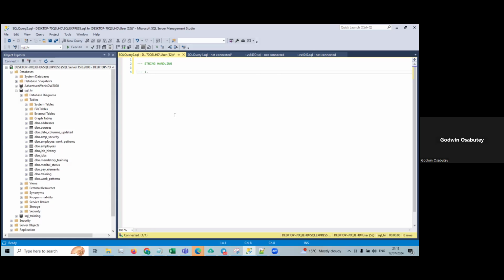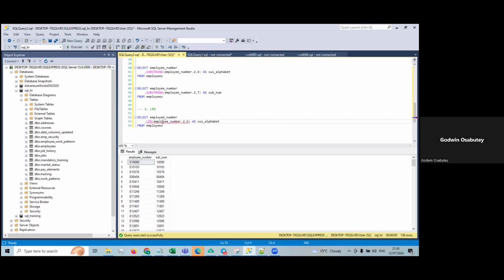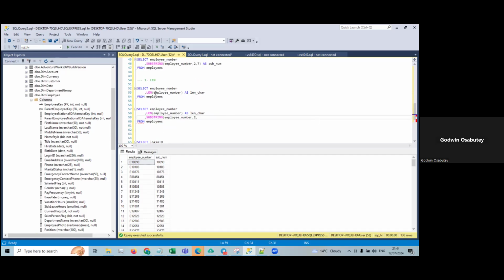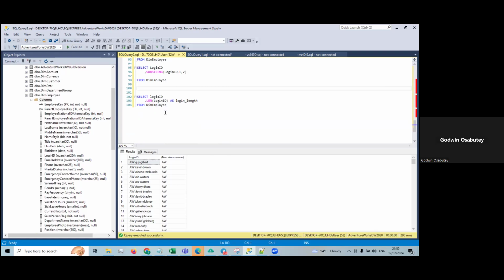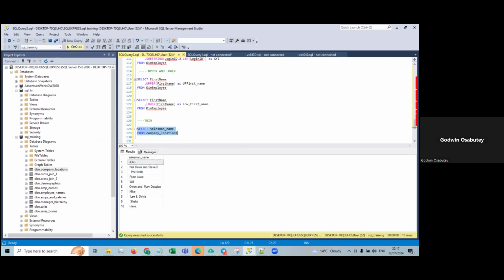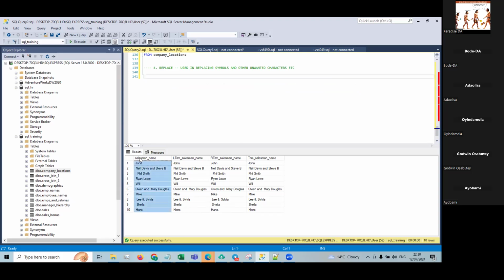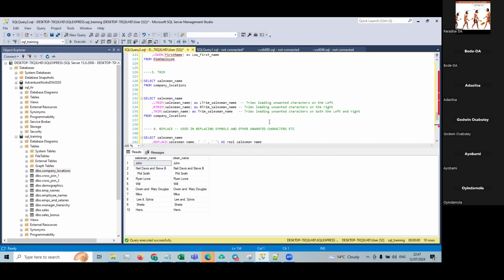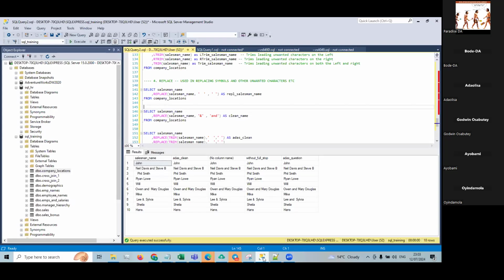APR 2024 DA: STRING HANDLING IN SQL